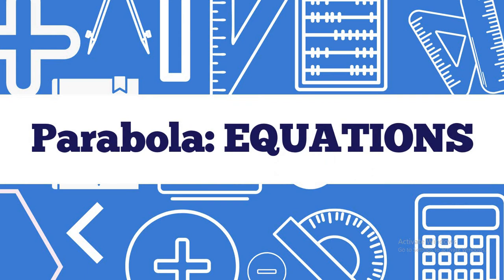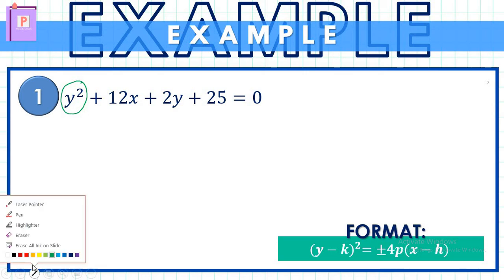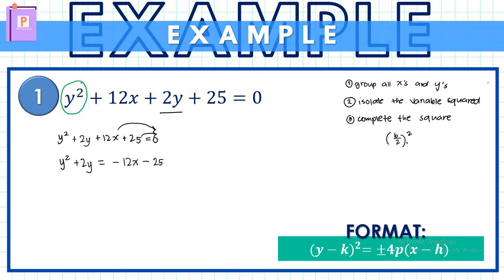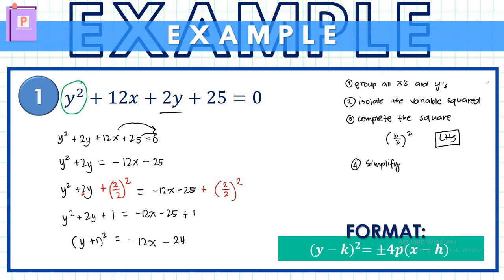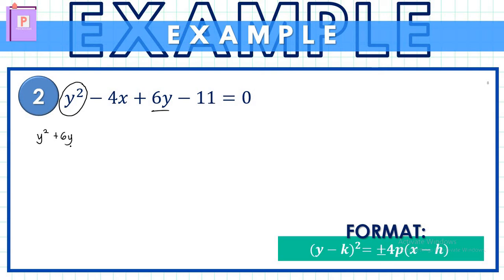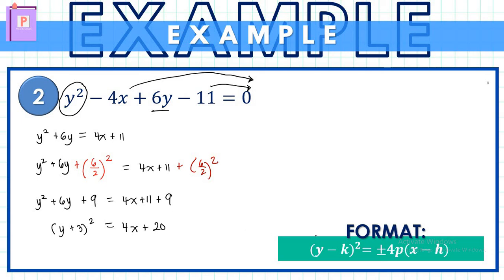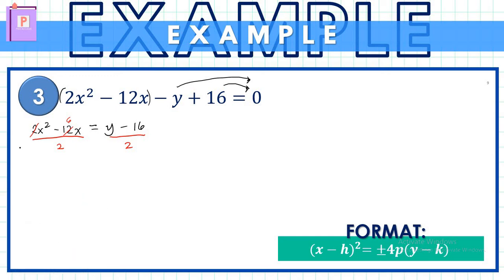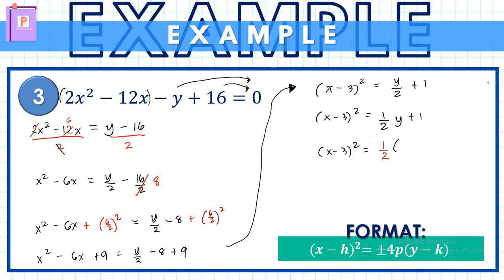PARABOLA General Standard